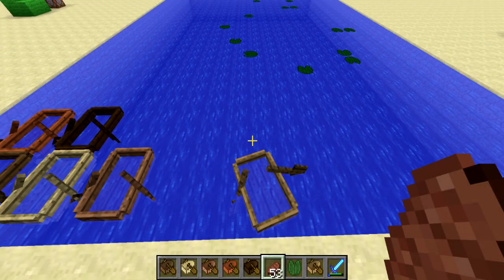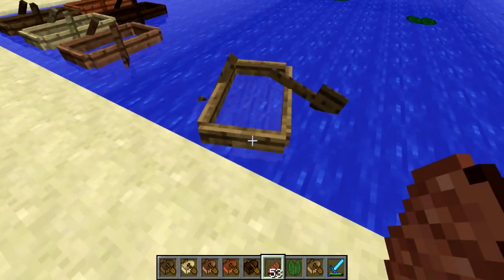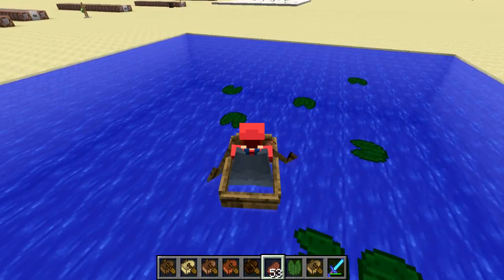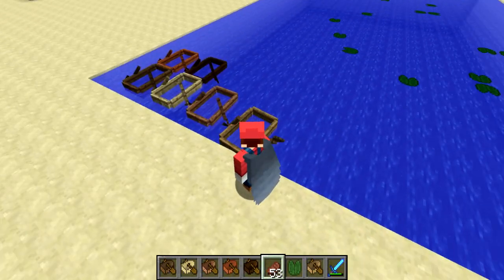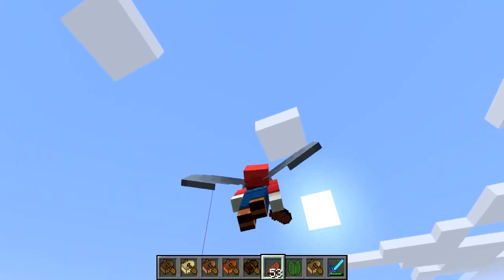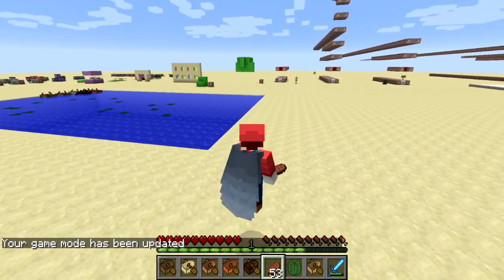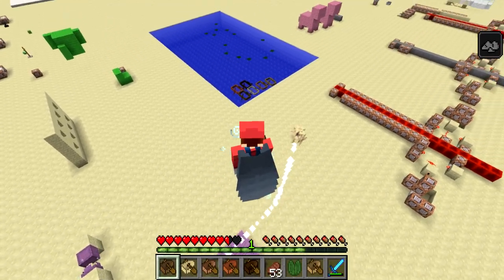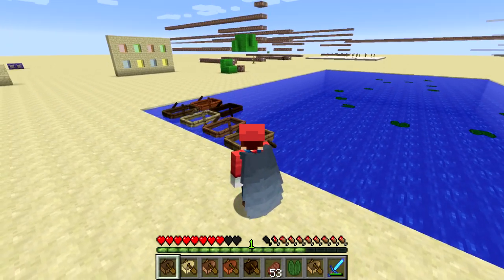Minecraft Snapshot 15w41a -- WINGS and Boat Overhaul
Snapshot 15w41a is here! This snapshot added wings, and they finally redid boats.